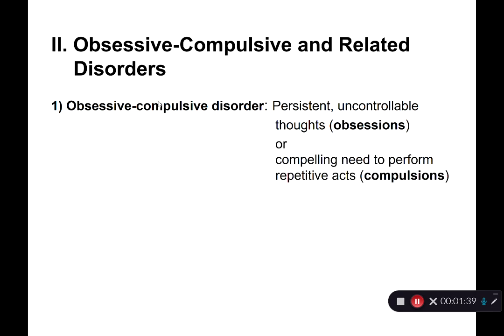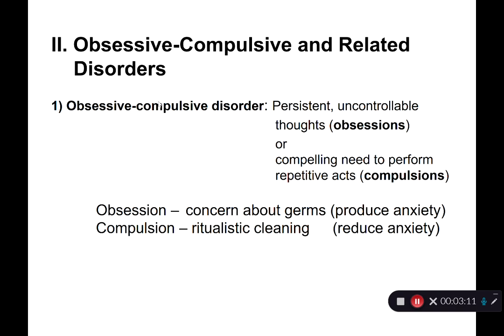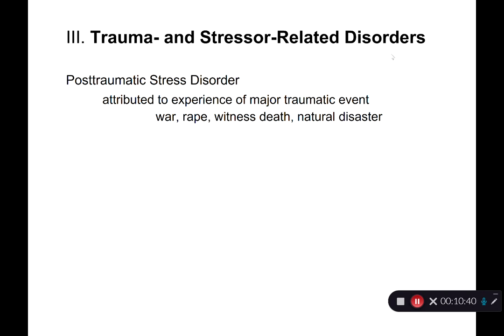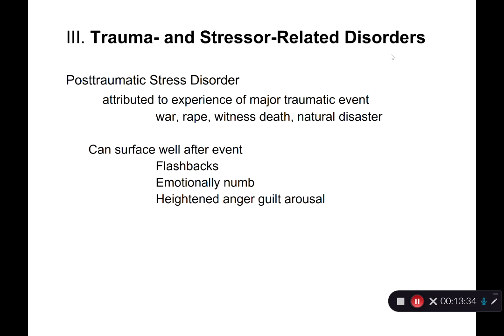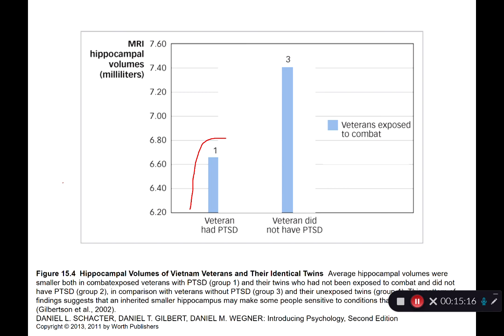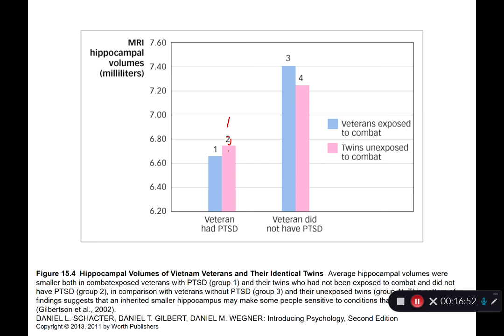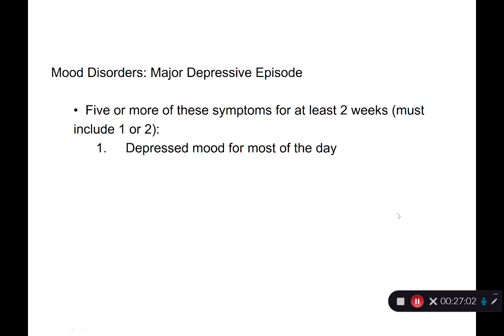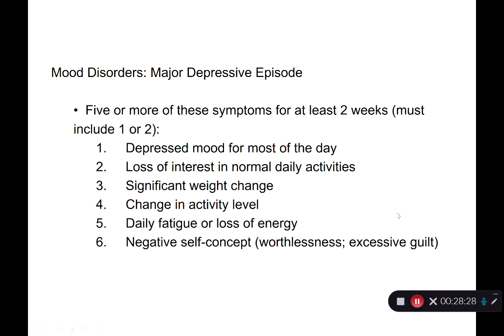PSY 100 Chapter 14 Part 2